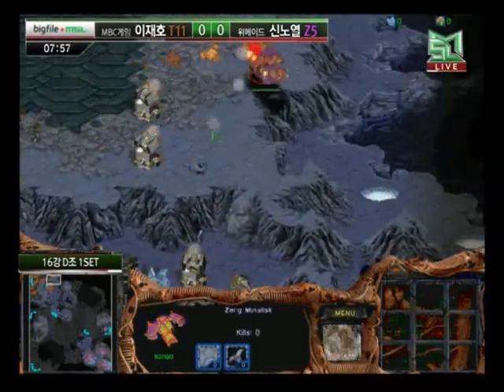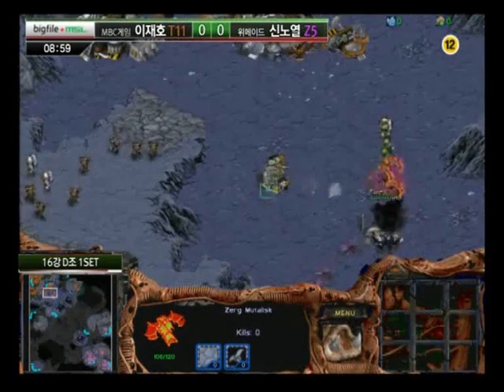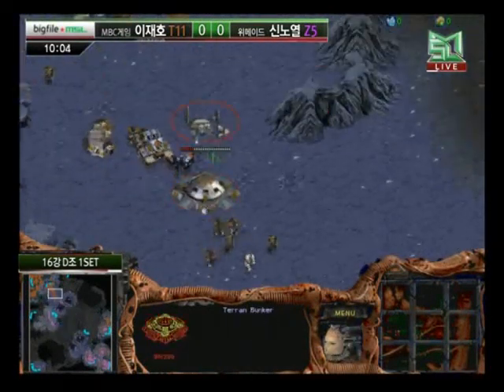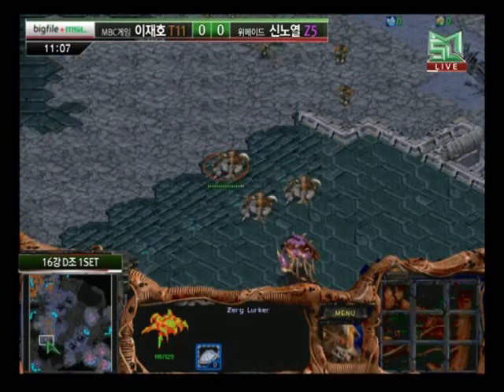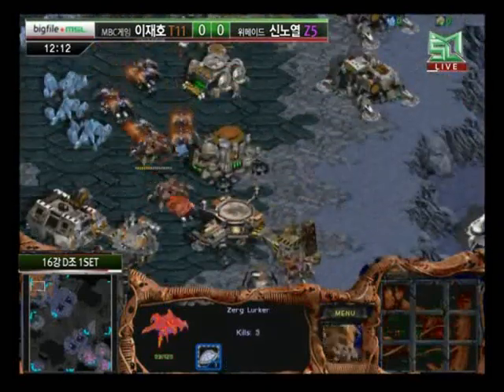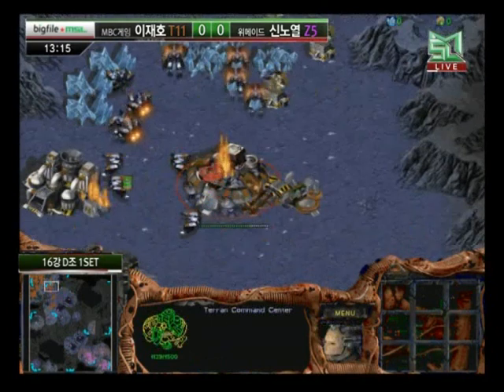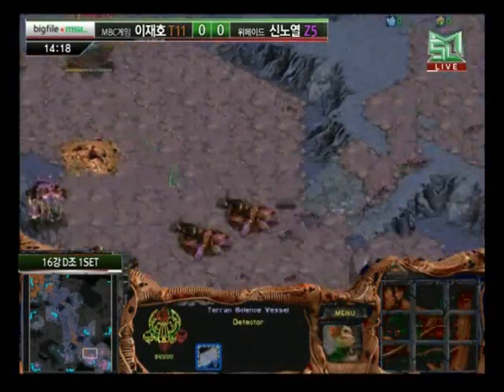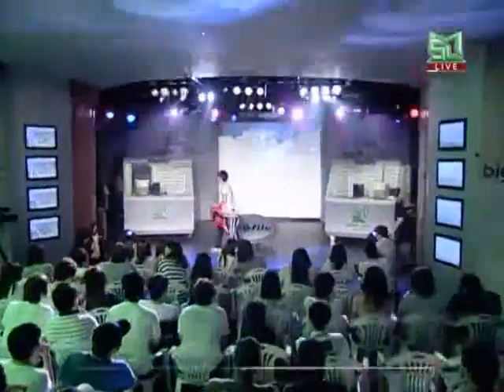Bigfile MSL 2010 Ro16 - Light vs. RorO Set 1 [2/2]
Bigfile MSL 2010 Round of 16
July 22nd

Light[Alive] - terran (11, orange)
vs.
RorO - zerg (5, purple)

Map: Polaris Rhapsody

The day that terrans stop going 1raxintocc and zergs stop 3hatchmutaintolurker to counter is the day I stop drinking.
Probably never, yeah. Great.